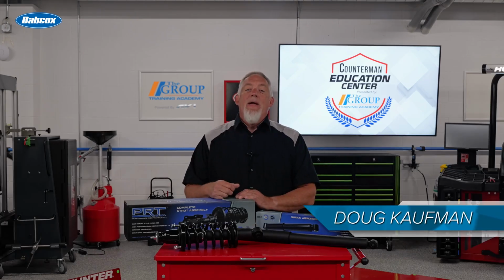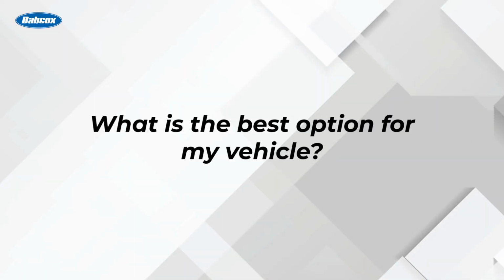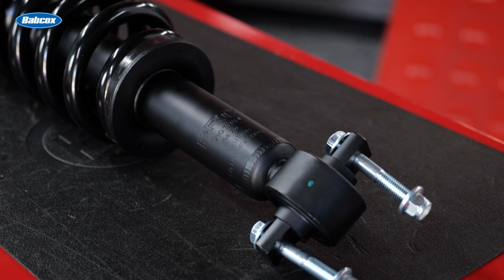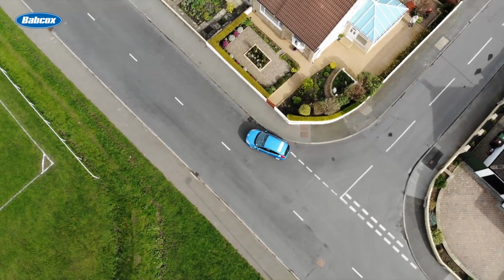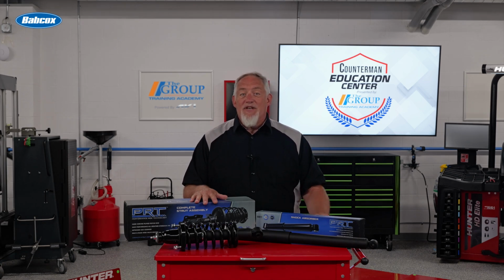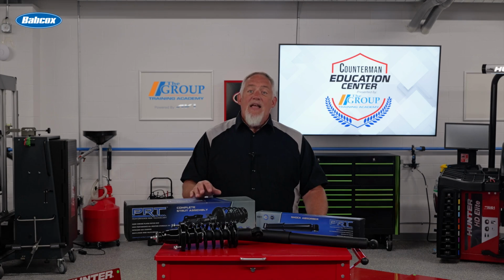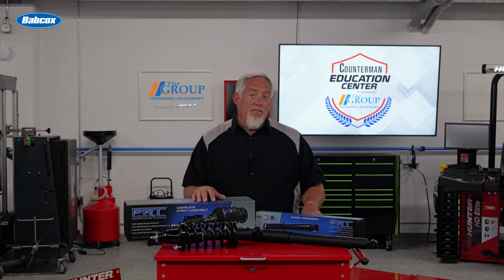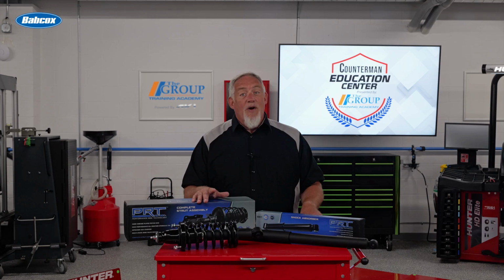How to Sell Ride Control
In this video, we explore the essentials of ride control repairs. Learn how to guide customers on choosing OE quality parts and the importance of proper suspension function for stability control. We’ll also discuss the cost-effectiveness of using loaded struts and why neglecting ride control can lead to serious handling issues.